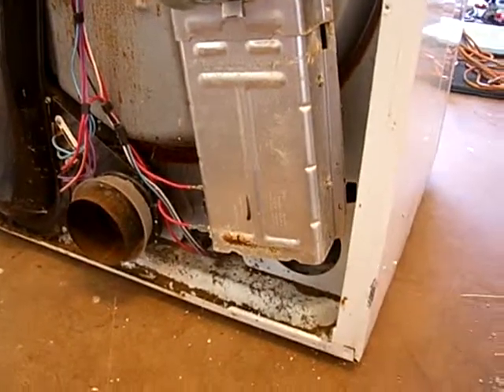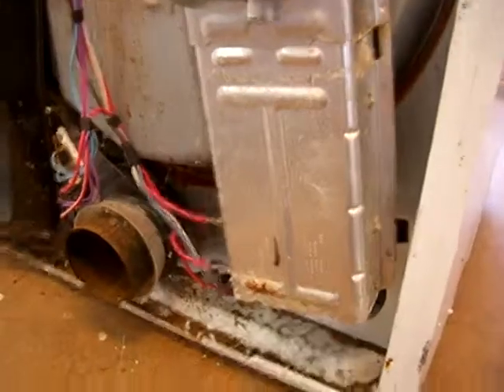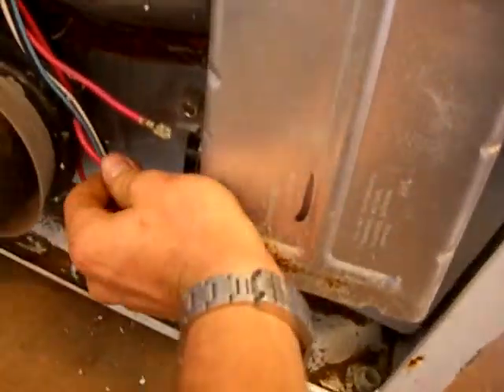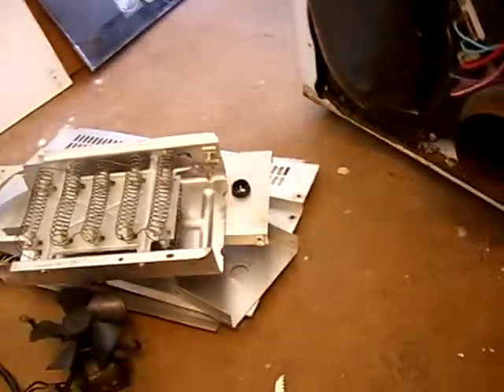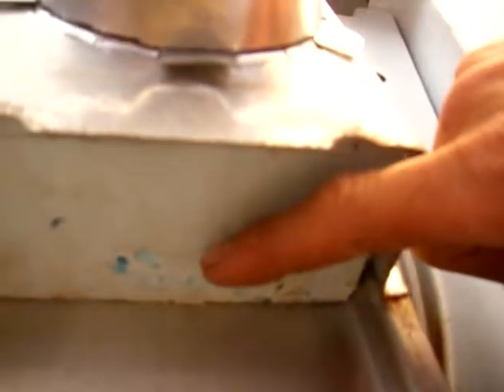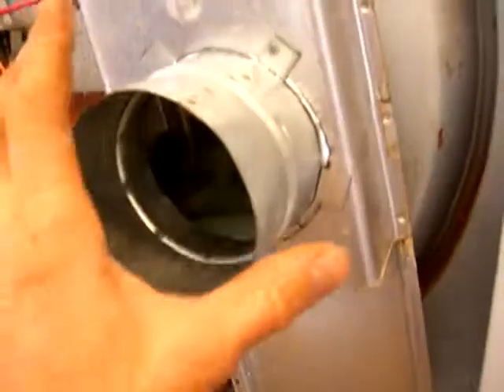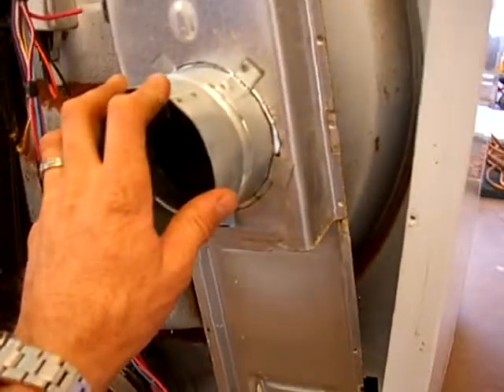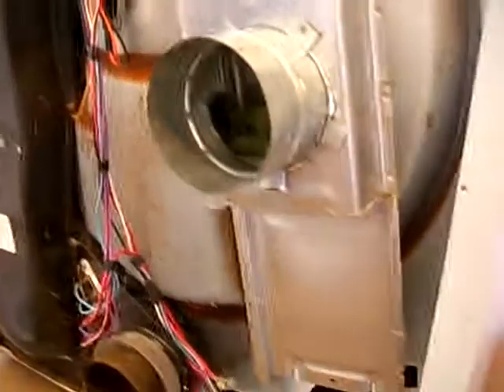solar cloths dryer part 1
how to convert your electric cloths dryer into an energy efficient solar / hot air dryer.